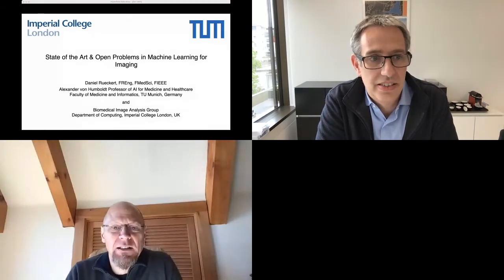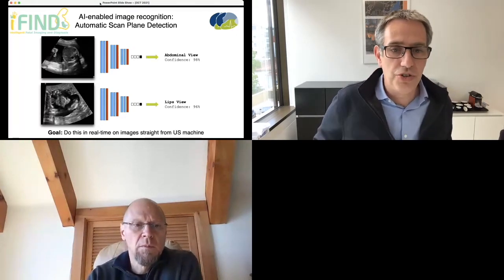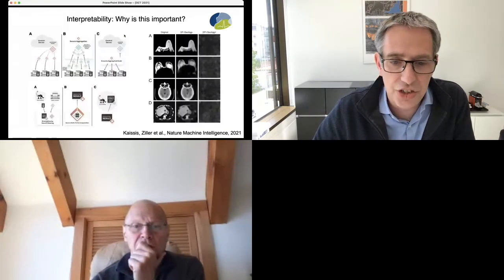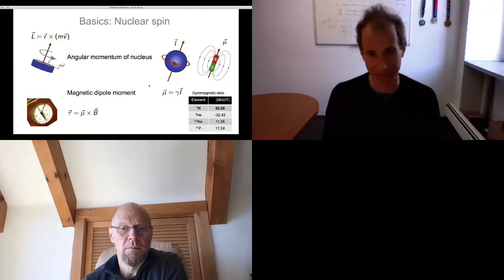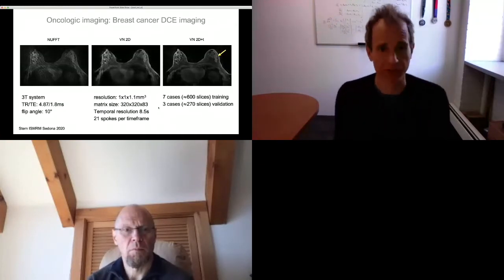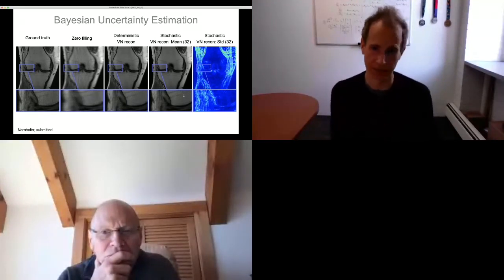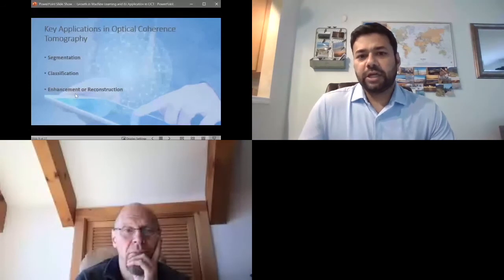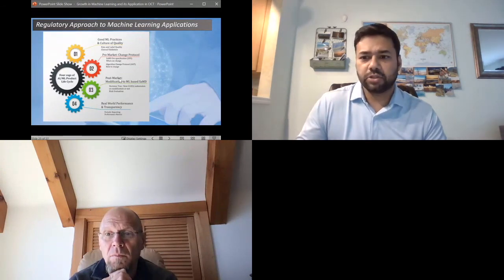CBORT symposium 2021 | Session 1: Machine Learning in Medical Imaging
Moderated by Brett Bouma
00:00:00 Start
00:04:30 State of the Art & Open Problems in Machine Learning for Imaging
00:43:54 Lessons from Machine Learning for MR Data Acquisition, Image Reconstruction & Analysis
01:16:45 Growth of Machine Learning & Its Applications in OCT

Abstracts:
State of the Art & Open Problems in Machine Learning for Imaging
Daniel Rueckert, Imperial College London

We will give an overview of the current state-of-the-art in machine learning for medical imaging applications such as reconstruction, segmentation and classification. In particular, we will illustrate deep learning approaches based on Convolutional Neural Networks (CNN). We will focus on deep learning models that use encoder-decoder networks and show these can be used for image analysis tasks. We show some applications of CNNs in the context of image classification. Finally, we will discuss some open challenges for deep learning approaches such as explainability and verification of deep learning.

Lessons from Machine Learning for MR Data Acquisition, Image Reconstruction & Analysis
Florian Knoll, New York University

Recent basic science developments in optimization and machine learning, as well as widespread access to powerful computing resources and large datasets have the potential to substantially change the way magnetic resonance imaging is performed. I will discuss the potential of these developments to make imaging faster, cheaper, easier to use, more patient friendly and accessible, and to obtain new information. I will cover both methodological developments as well as clinical translation and validation, and will discuss ongoing developments as well as currently open research questions and potential pitfalls of the methodology.

Growth of Machine Learning & Its Applications in OCT
Nishant Mohan, PhotoniCare Inc.

The last decade has seen an unprecedented growth in capabilities of artificial intelligence (AI) and machine learning (ML) based techniques. In this presentation we will discuss driving factors behind this growth and explore key machine learning paradigms. We will discuss how OCT uniquely benefits from ML and key application categories related to successful application of ML in OCT. Practical issues of employing ML techniques in medical devices from commercial and regulatory perspectives will also be explored.